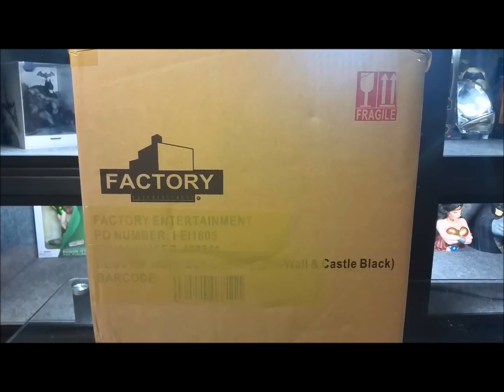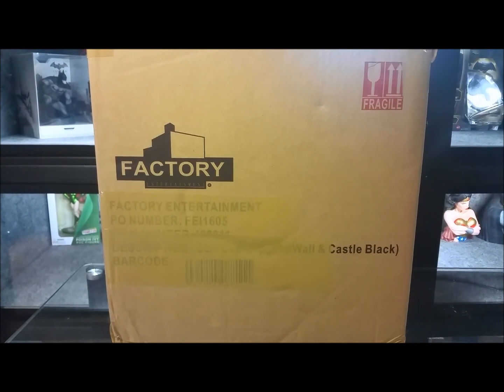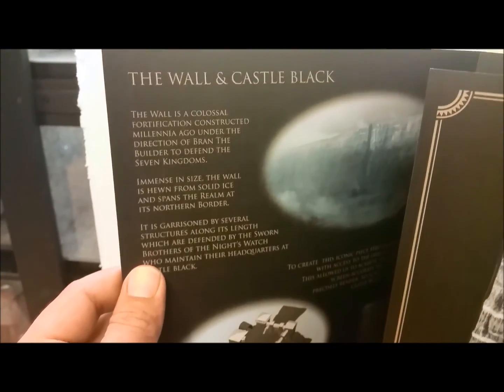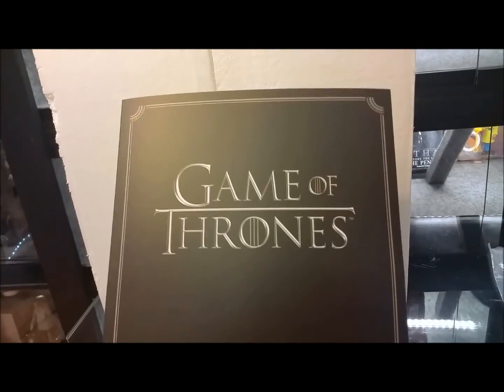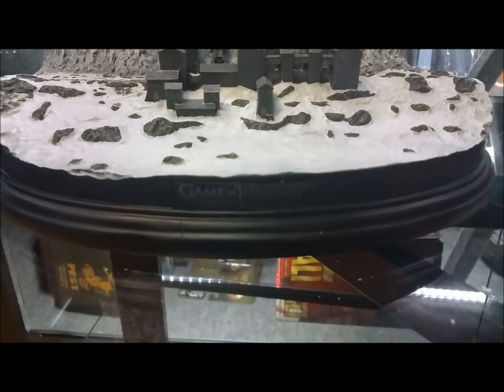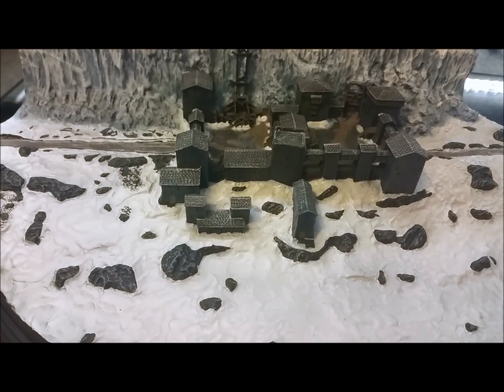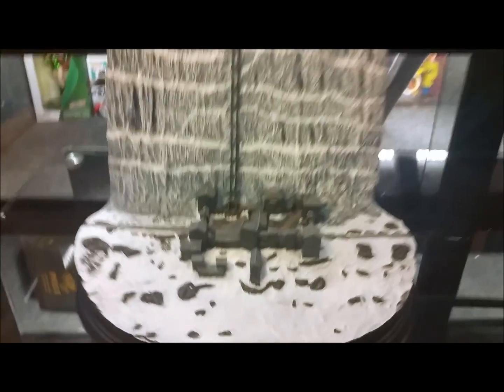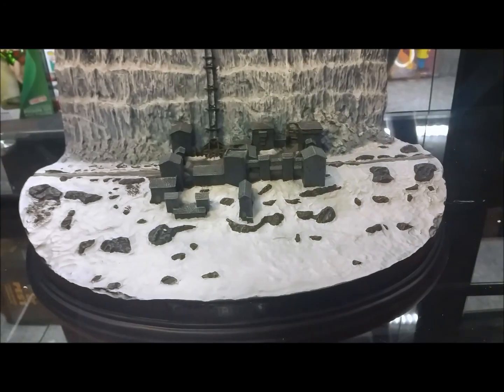Castle Black & The Wall -"Game of Thrones" Desktop Sculpture Statue ~ Review #89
Review #89
Factory Entertainment: Game of Thrones "Castle Black & The Wall"
Desktop Sculpture Statue
                          9.5/10
Game of Thrones The Wall Desk Sculpture. The wall is a colossal fortification constructed millennia ago under the direction of Bran the Builder to defend the Seven Kingdoms. Immense in size, the Wall is hewn from solid ice and spans the realm at its northern boarder. To create this iconic piece the designers were given access to the original visual effects files. This allowed them to achieve an unparalleled level of screen-accurate architectural detail and precisely render to scale as a desktop sculpture Castle Black and an accompanying section of the Wall. This piece is numbered limited edition. It includes a certificate of authenticity booklet and features the nights watch oath on the reverse side.

Dimensions: W13" x D10" x H12"